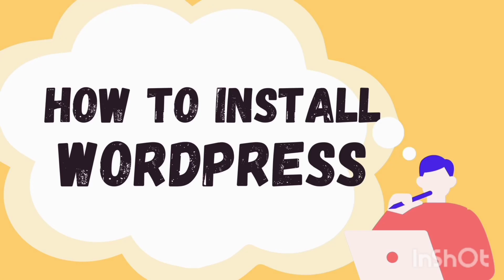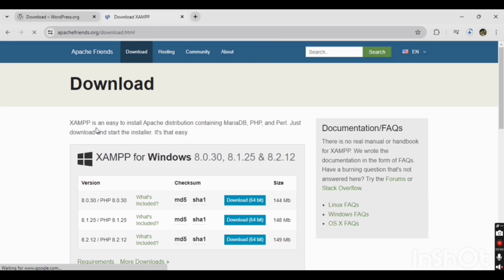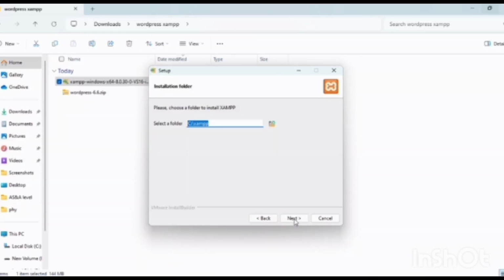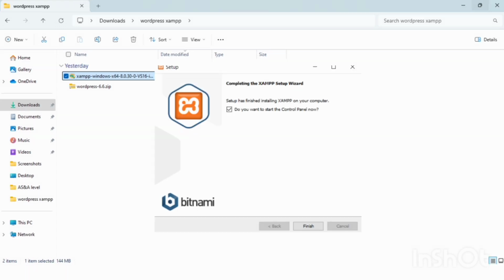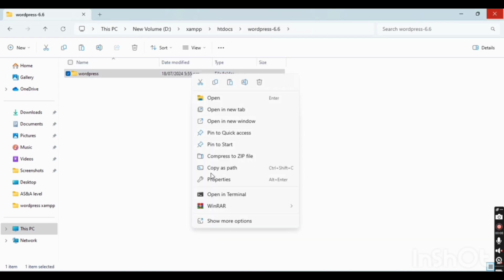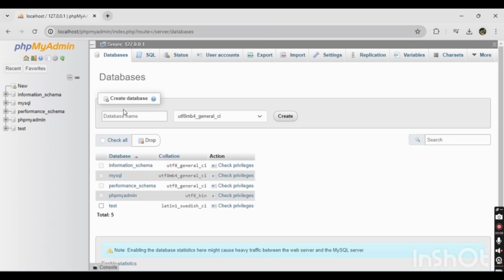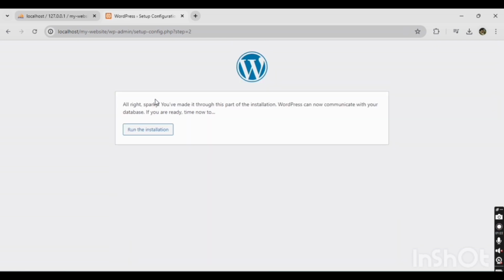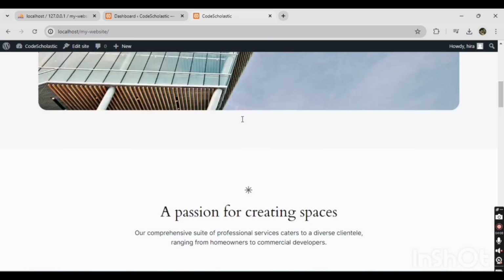How to install WordPress on localhost in Xampp (windows)| WordPress and Xampp installation guide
Unlocking Code Mastery
Hey everyone, welcome to Code Scholastic. Today, in this video, we have discussed "How to install WordPress on localhost in Xampp (Windows)".
To install WordPress, first install the XAMPP server and then install WordPress. The step-by-step guide is provided in this video.

How to install the Xampp server?
How to install WordPress?
How to open a WordPress website on Localhost?
How do you open the WordPress dashboard on the localhost?

Timestamp
00:00-Intro
00:18- Download WordPress
00:57-Download Xampp
01:37-Xampp installation
03:20-WordPress installation
06:40-Log in to WordPress
06:56- WordPress Website on localhost